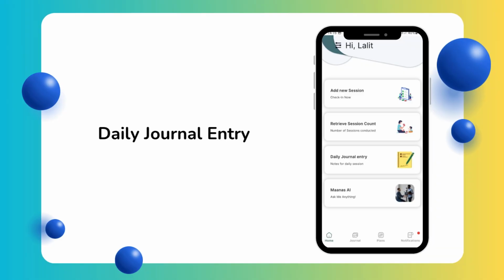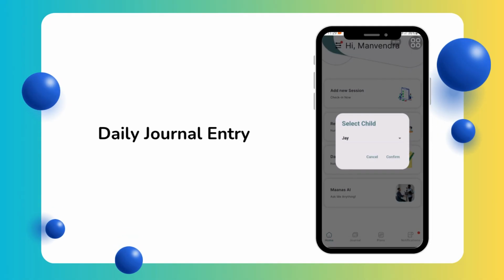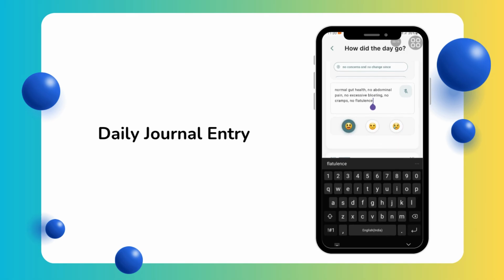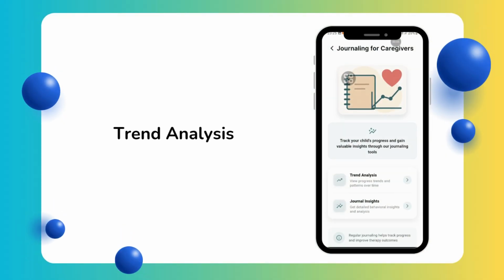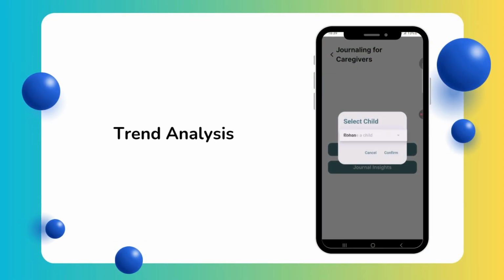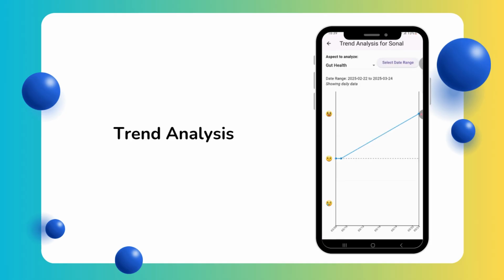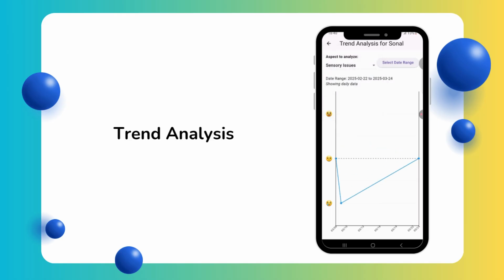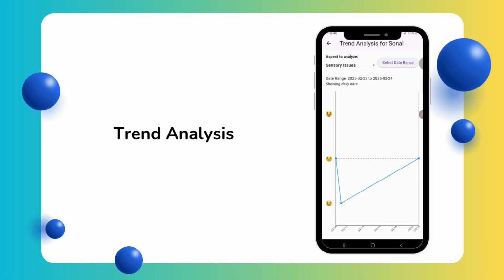Session Mate Caregiver App | Daily Journal & Trend Analysis Tutorial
Understand your child’s day at a glance and spot long-term patterns with Journaling & Insights in the Session Mate Caregiver app. 📒📈
In this video, we’ll show you how to use Journal Insights (daily snapshot) and Trend Analysis (over-time view).